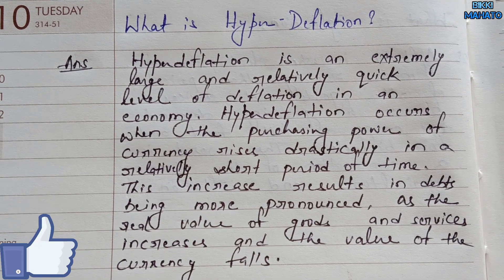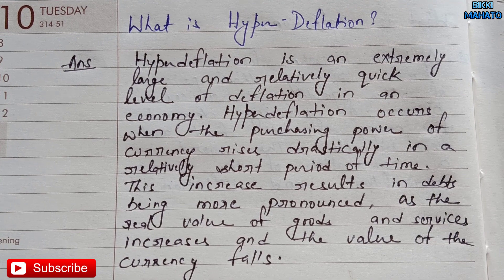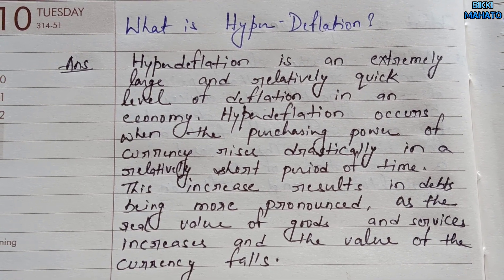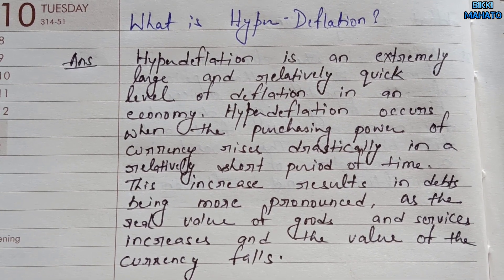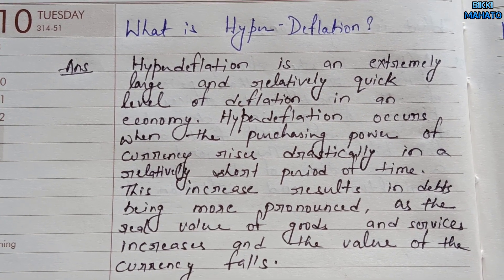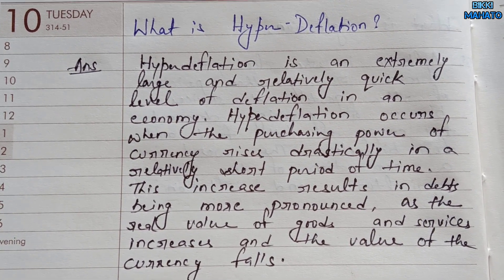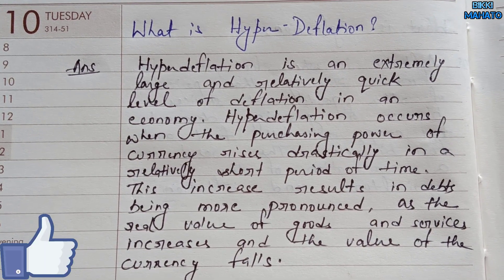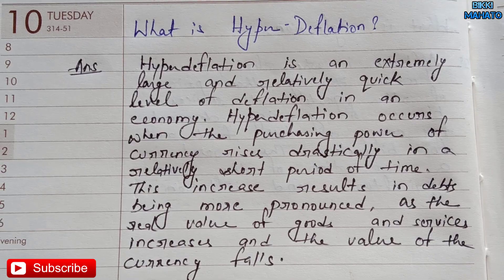What is Hyper - Deflation ? | Financial & Banking Awareness - 258 | Bank Exams | PO / Clerk / SO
Hyperdeflation occurs when the purchasing power of currency rises drastically in a relatively short period of time. This increase results in debts being more pronounced, as the real value of goods and services increases and the value of the currency falls.